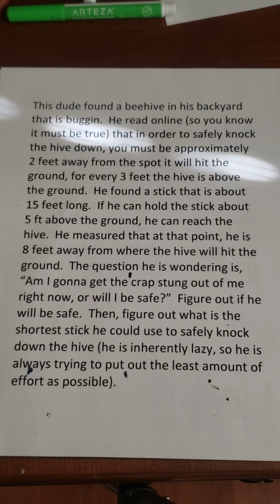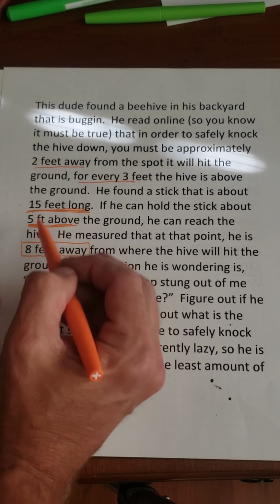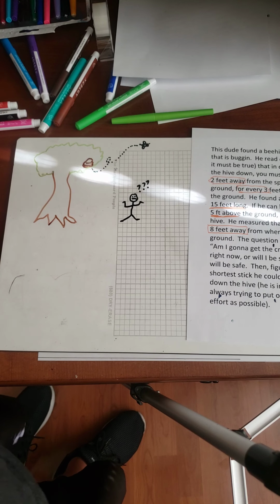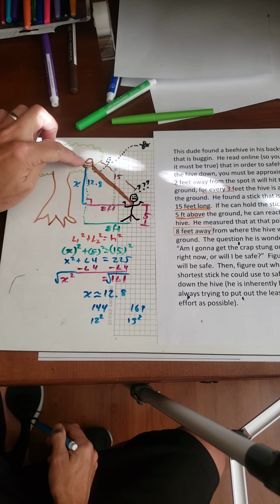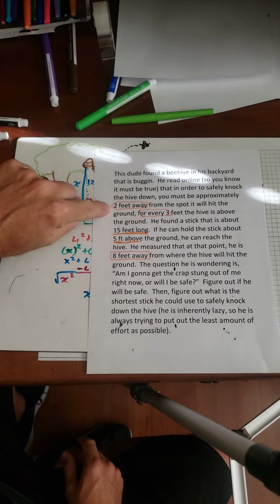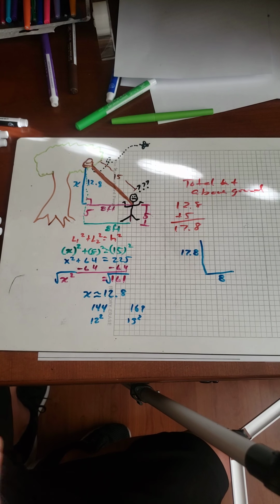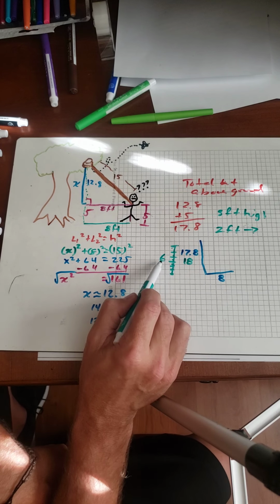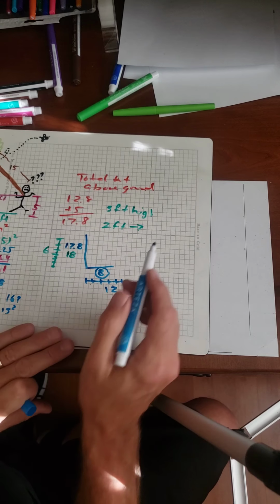281: Apply Pythag Theorem Part II